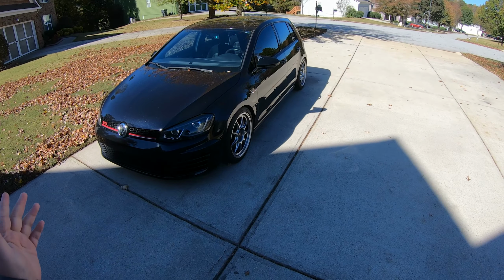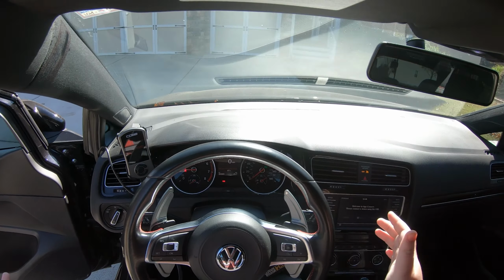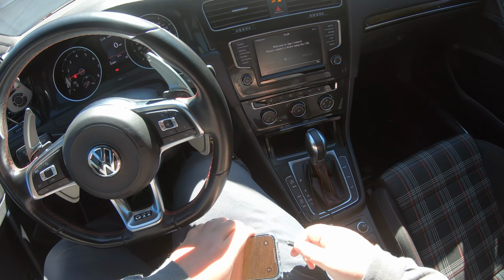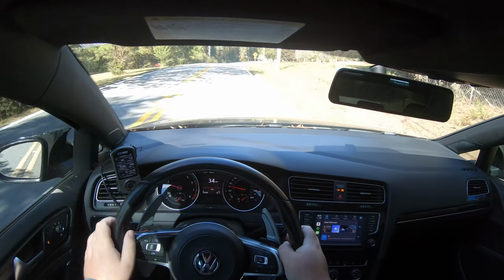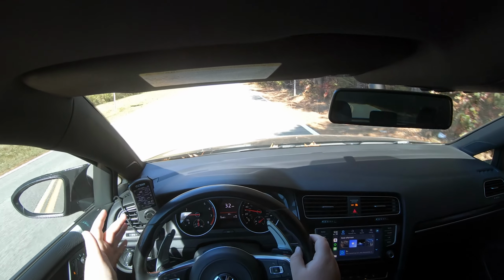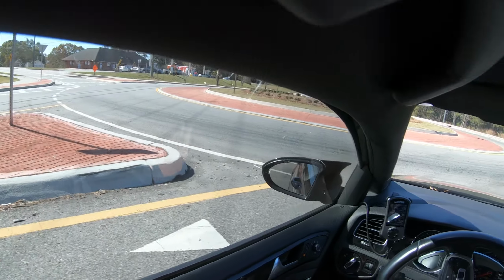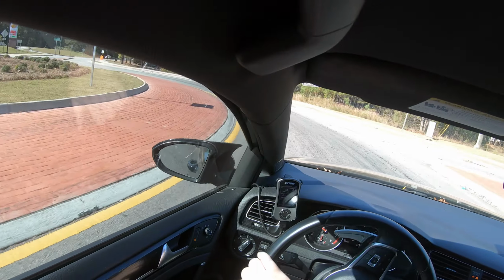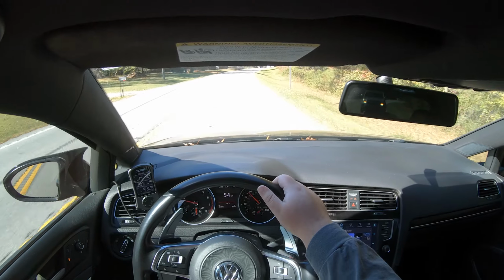POV Therapy Drive | 2017 Mamba GTX3071R GTI | Channel Update